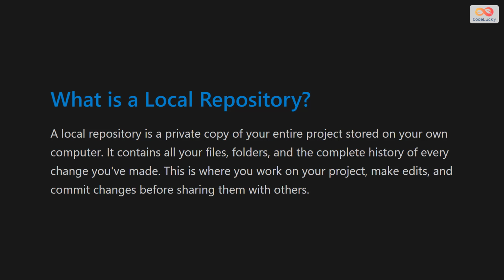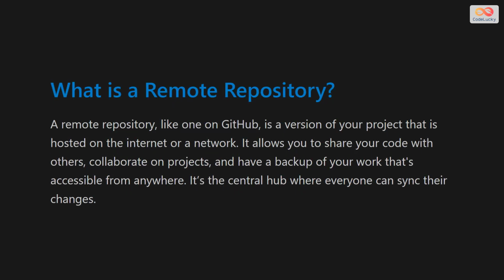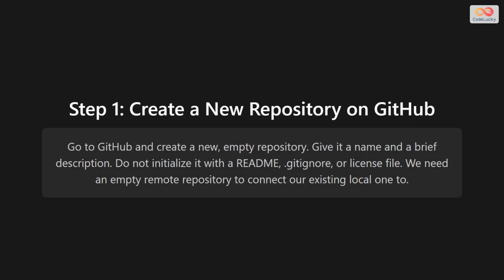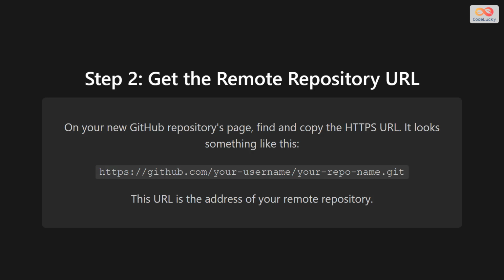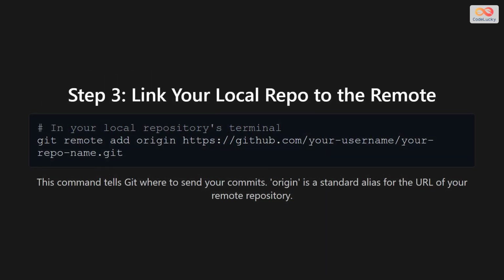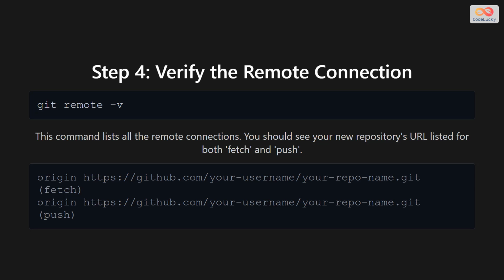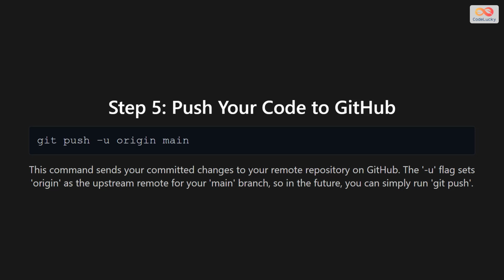How to Connect a Local Repository to GitHub: A Beginner's Guide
Are you new to Git and GitHub? This tutorial provides a clear, step-by-step guide on how to link your local Git repository to a remote repository on GitHub. 📚 We'll walk you through the entire process, from creating a new repository on GitHub to pushing your first set of changes from your local machine to the cloud. You will learn the essential commands like 'git remote add origin' and 'git push'.

This video is perfect for beginners who have a project on their computer and want to start using GitHub for version control, collaboration, and backups. We explain what local and remote repositories are and why connecting them is a fundamental skill for any developer. No more confusion, just a straightforward path to getting your code on GitHub! 💻✨

Chapters:
00:00 - Connecting Local Repo to GitHub Explained
00:14 - What is a Local Repository?
00:35 - What is a Remote Repository?
00:56 - Step 1: Create a New Repository on GitHub
01:17 - Step 2: Get the Remote Repository URL
01:37 - Step 3: Link Your Local Repo to the Remote
02:03 - Step 4: Verify the Remote Connection
02:23 - Step 5: Push Your Code to GitHub
02:44 - Congratulations!
02:59 - Outro